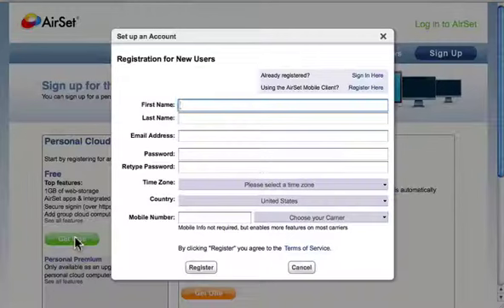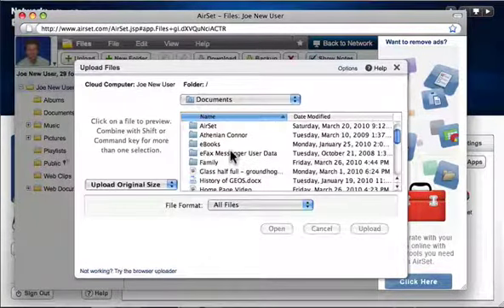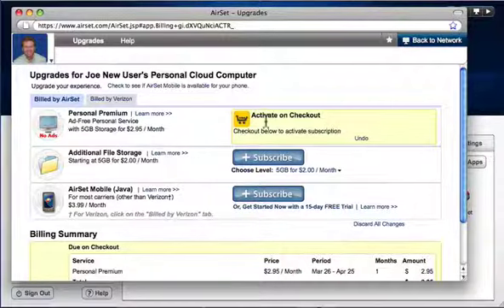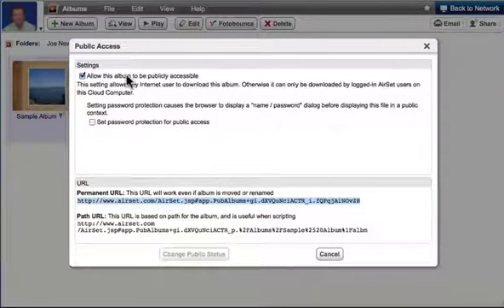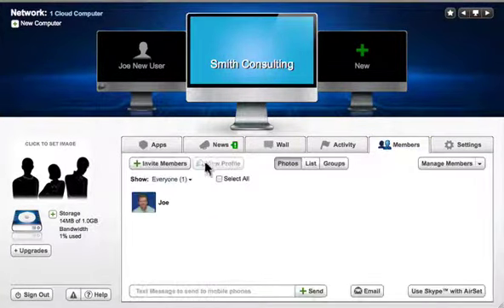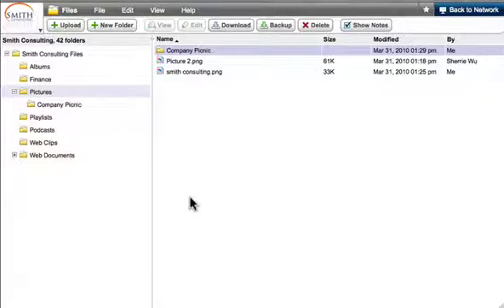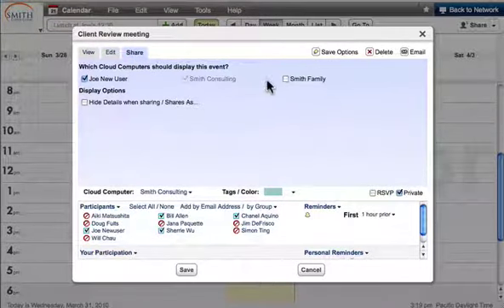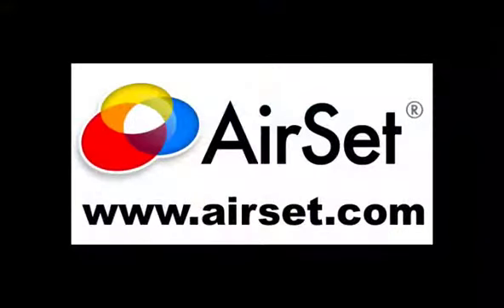Home Page Video.mov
Video overview of AirSet